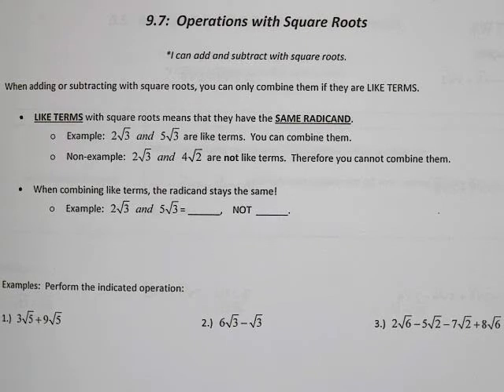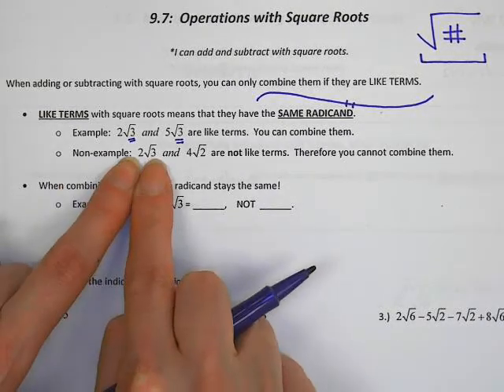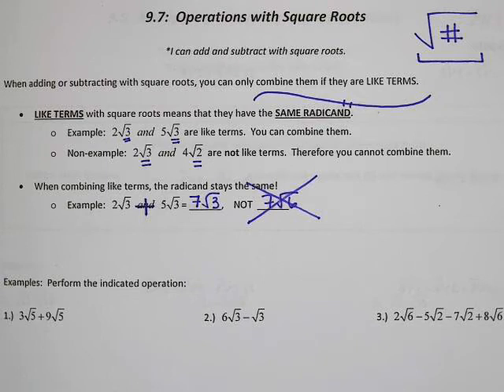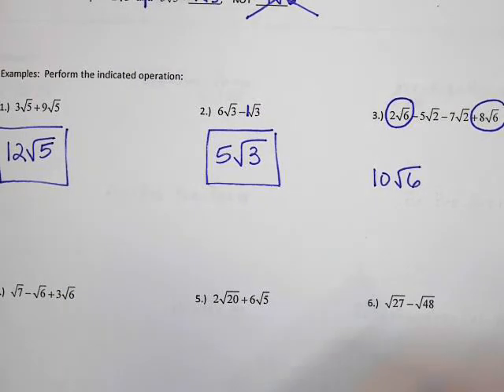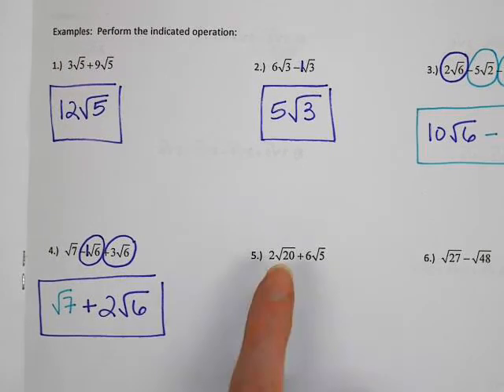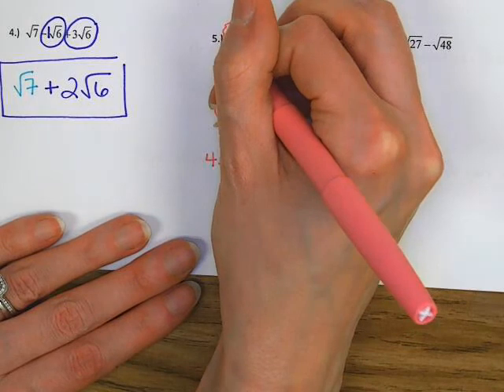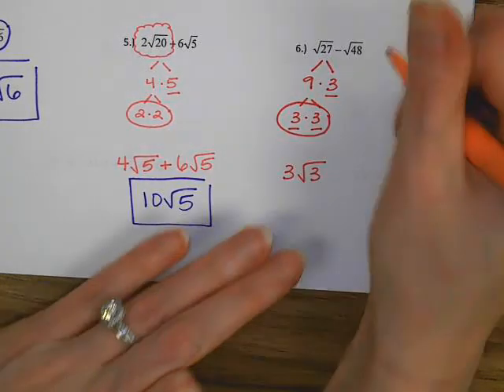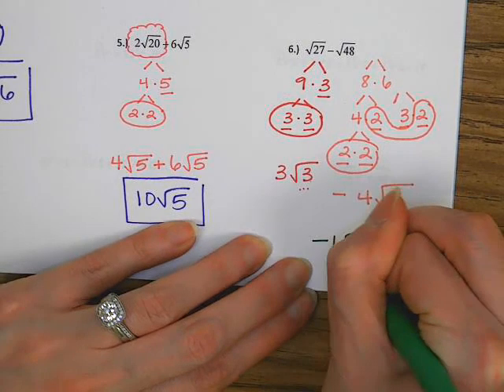9.7 Video Notes